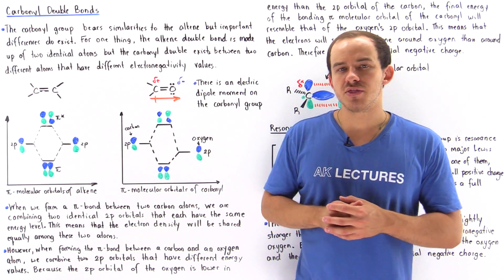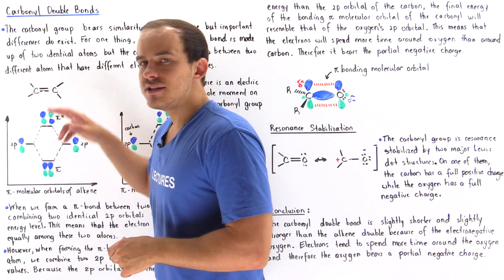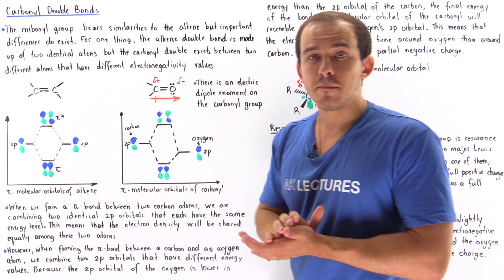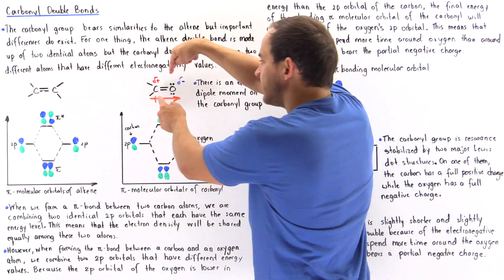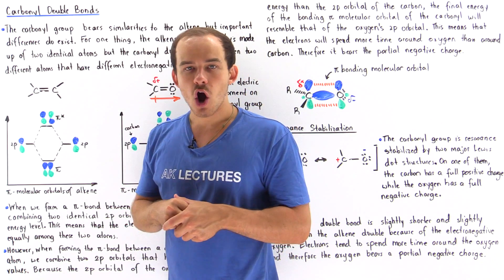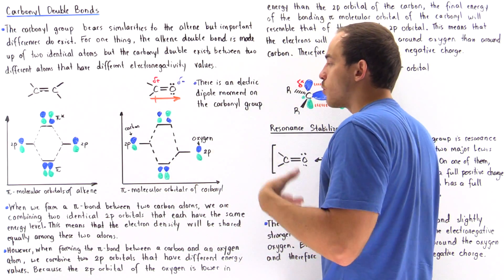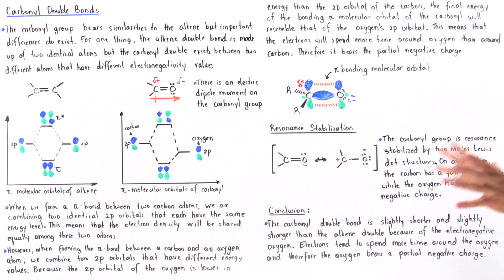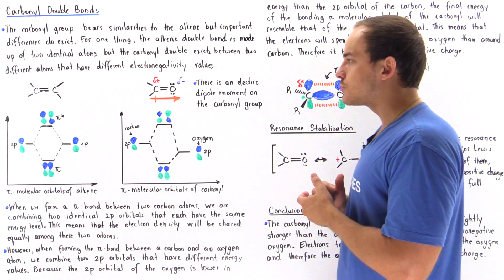Carbonyl Double Bond